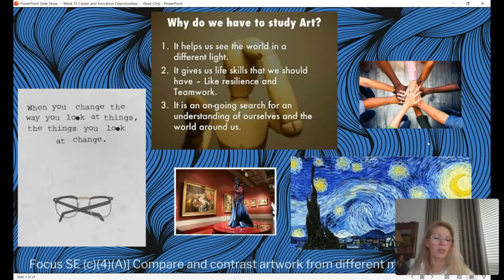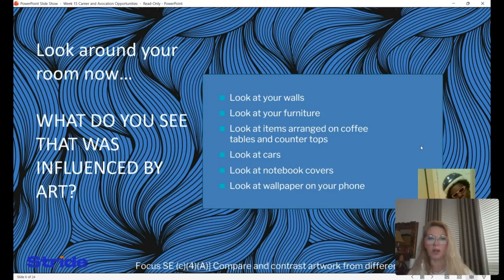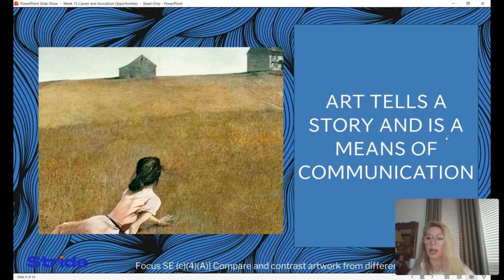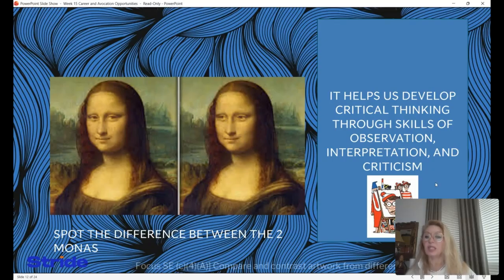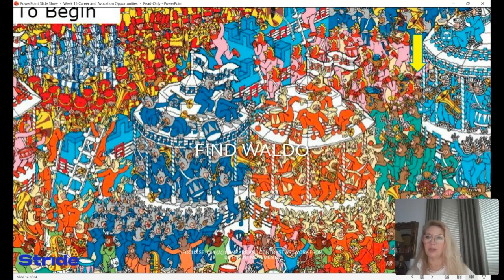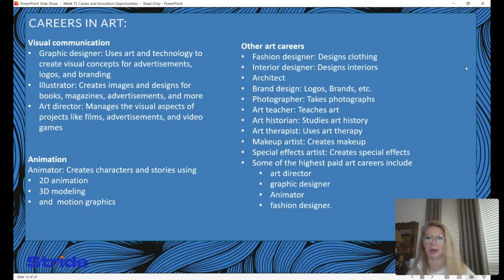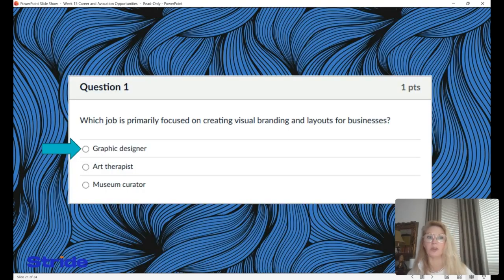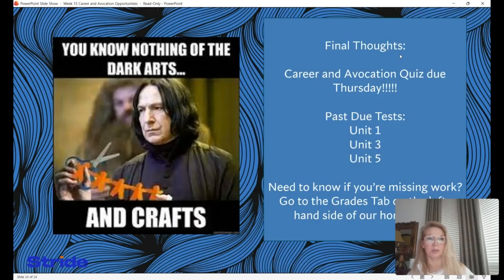Careers and Avocation in Art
Please watch this video to prepare for your quiz.